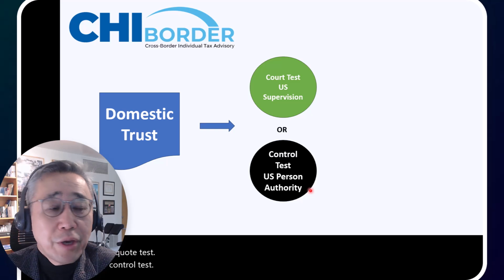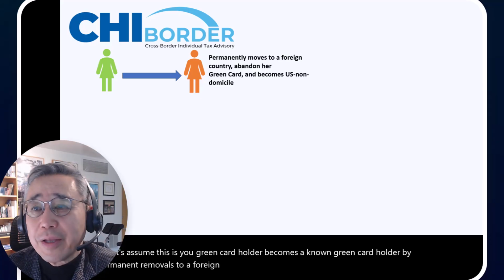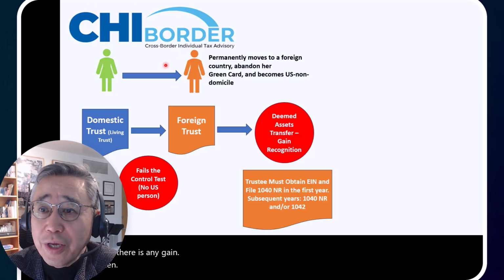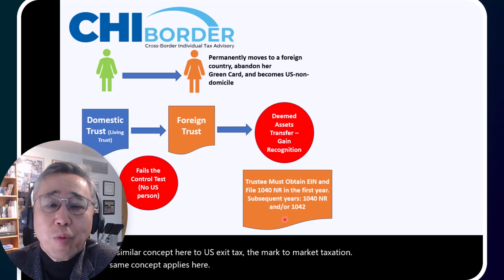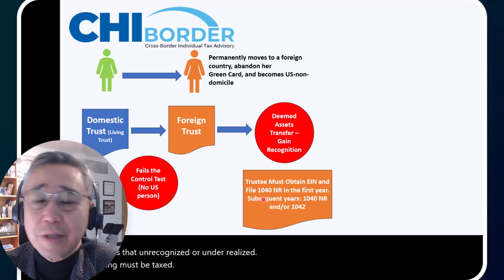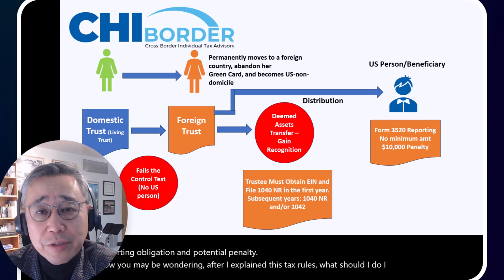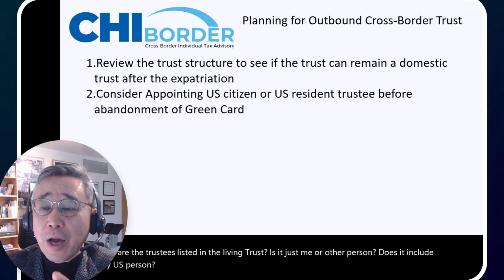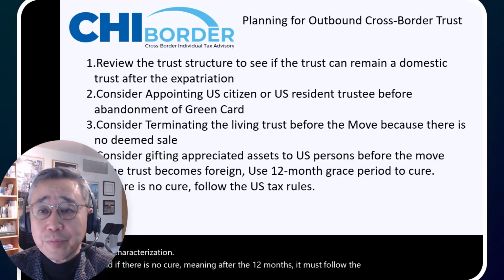How Green Card Abandonment affects your Living Trust